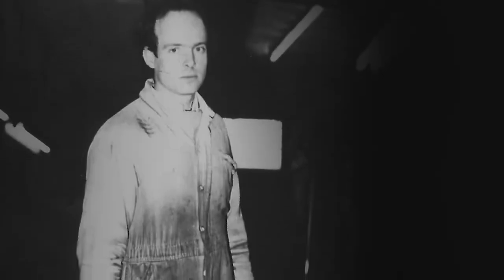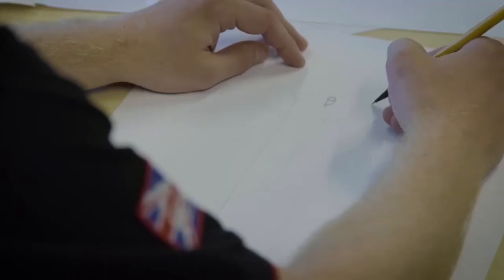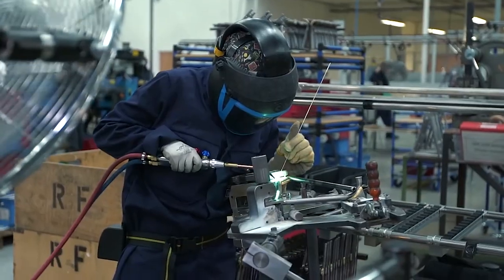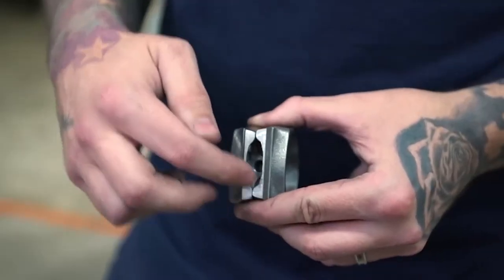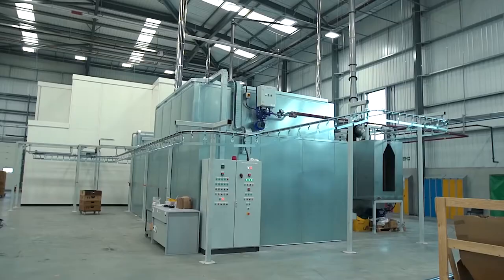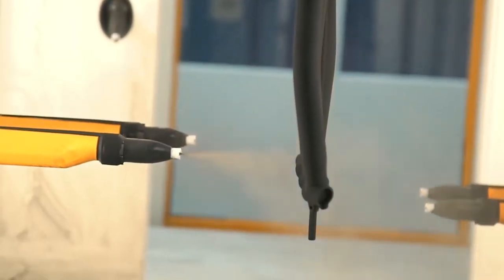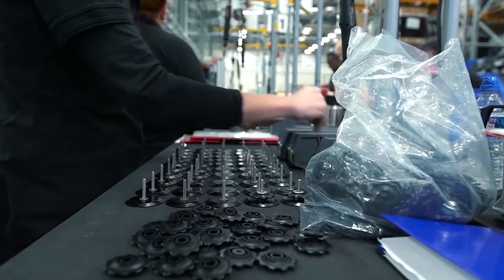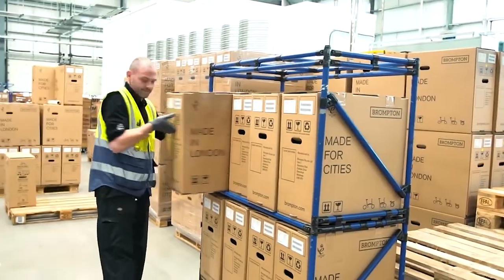Brompton Folding Bicycle: Production Process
The Brompton foldable bike is on view as part of 'Making | Breaking New Arrivals,' on view at Cooper Hewitt, Smithsonian Design Museum May–October, 2017.